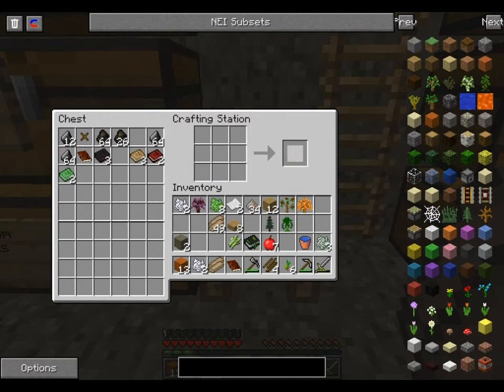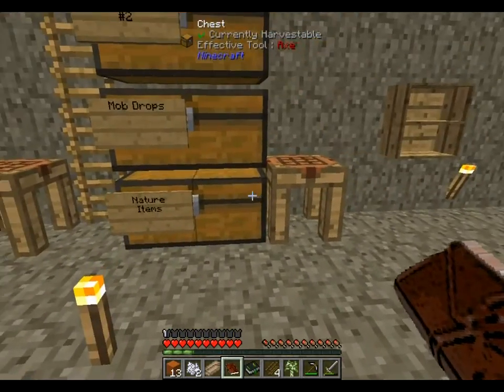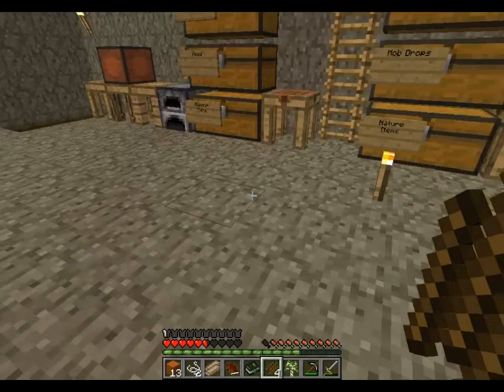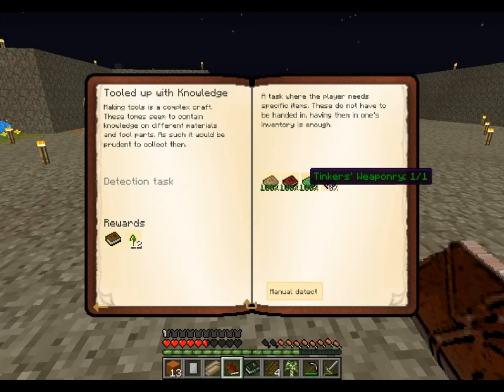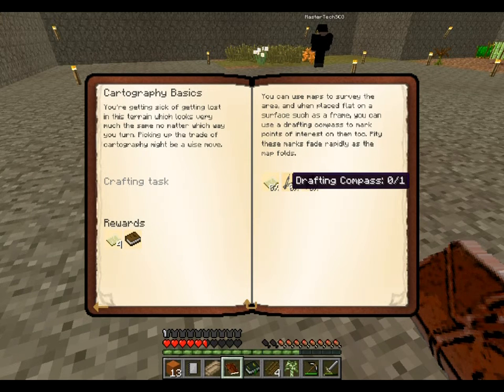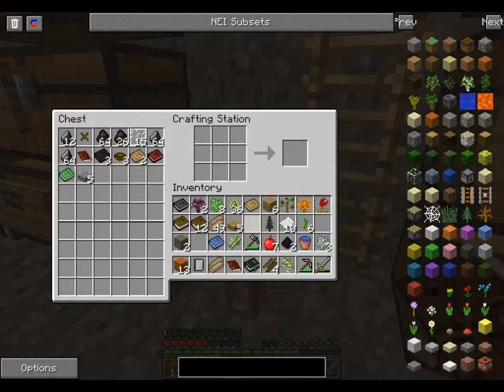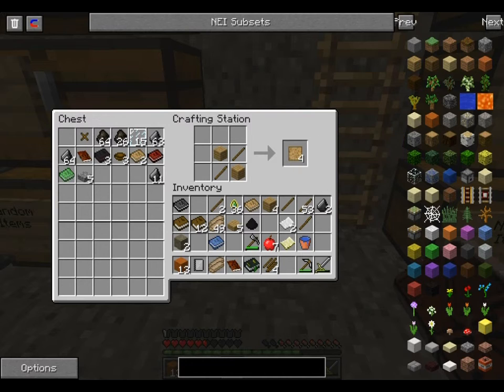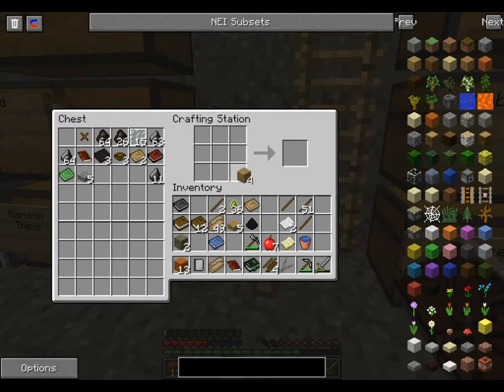The Punishment: Regrowth: Part 8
About The Game
Shout Out"s